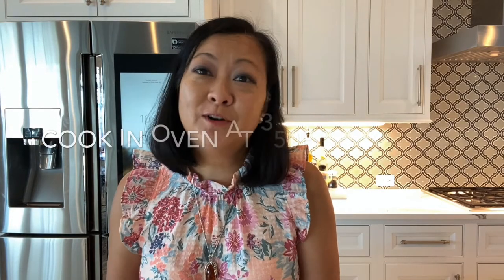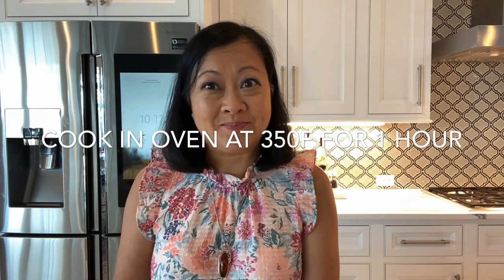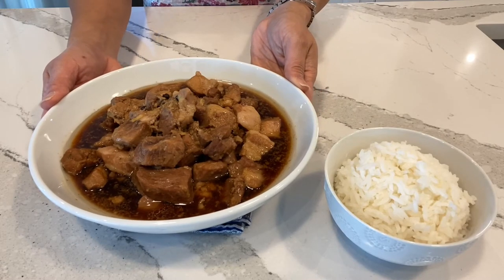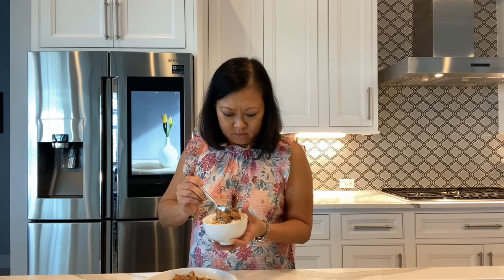Dutch Oven Pork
To everyone who is juggling with work, life, kids, etc., this super easy Dutch Oven Pork recipe will free up your time in the kitchen and it might become your next go-to recipe!

This is a Pork recipe (ဝက်ချိုချက်) that my Mom taught me when I started cooking. It is super easy - just add all the ingredients in a Dutch Oven, cover it, and pop it in the oven for 60 minutes at 350 degrees Fahrenheit and you'll have a delicious one pot meal.  Serve it with a side of rice and some veggies and you are all set!  Enjoy!